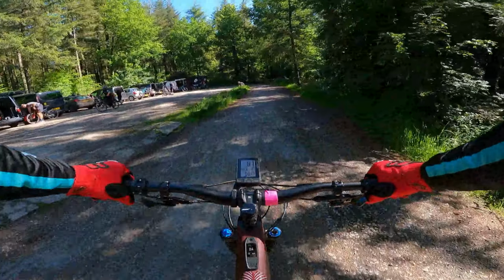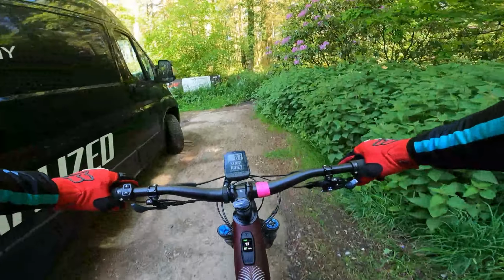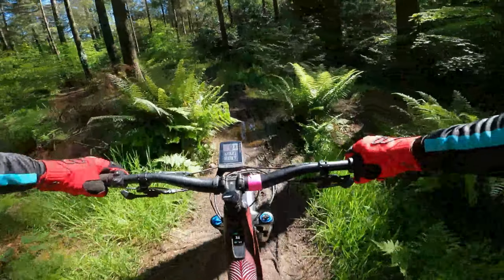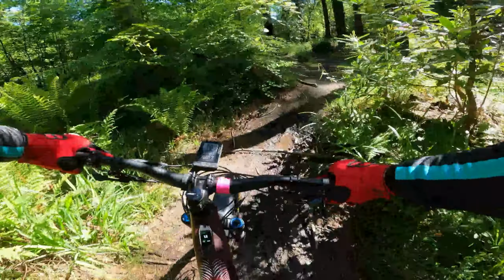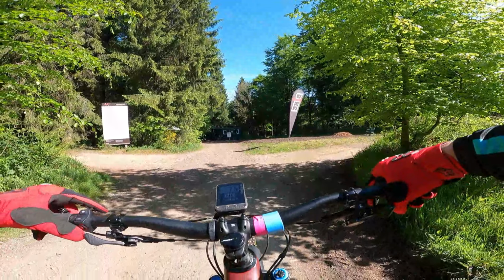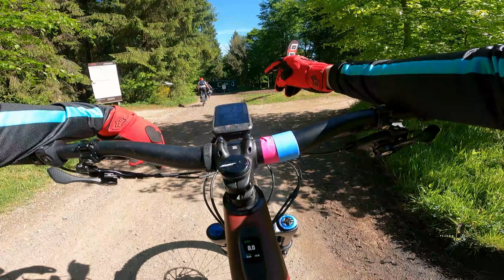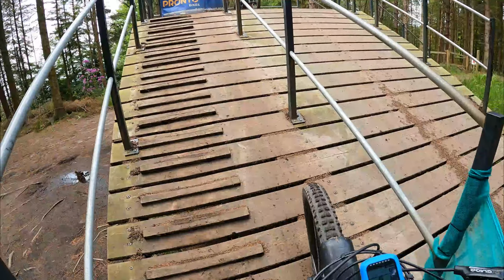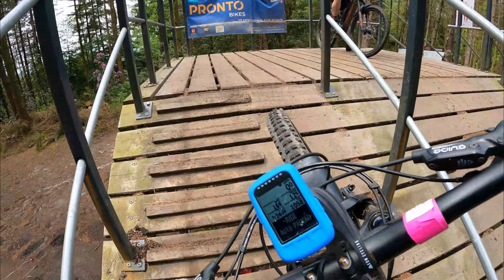Windhill Bike Park, Warminster, UK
Please note that you have to have 2 different types of barcodes, one for Free Membership and another one for a day pass, £10 per person.

This trail downhill session and practice. Each trail is short but fun.